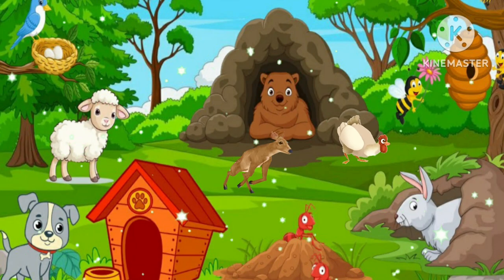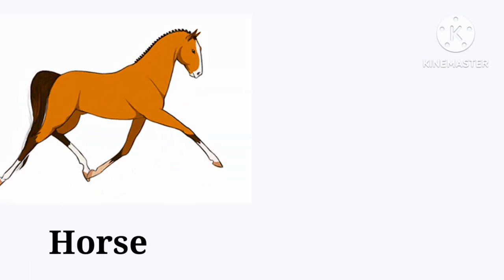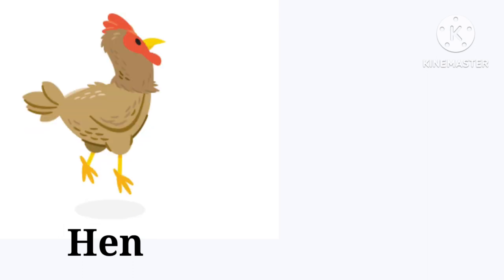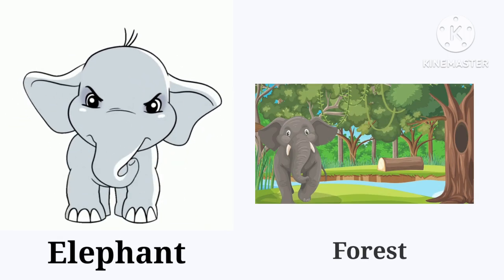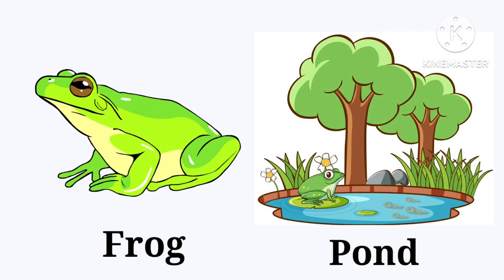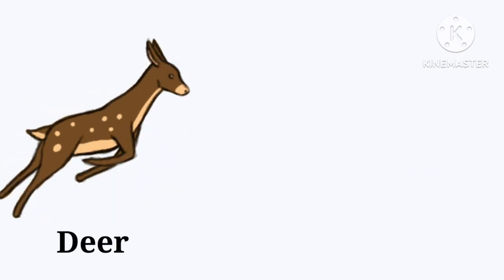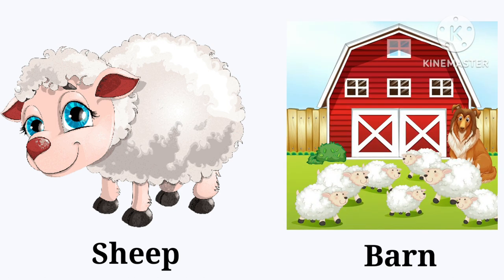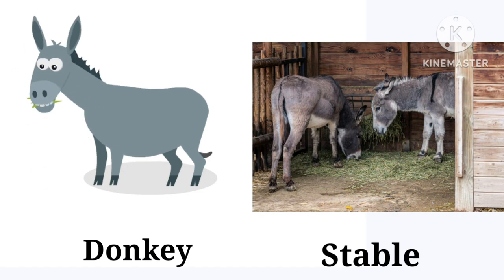Animals and their homes | TOP ANIMALS HOME | Home of animals |Animal shelters for kids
Animals Vocabulary In English l Animal Names In English With Pictures

Animals and their homes | Animals home | Home of animals | Animal homes | Animal shelter for kids

Hello children
Welcome to @ Ya BoYa Tv
Here we will learn about the homes of animals/ Animal Habitat /Animal shelter.
We know, some animals live on land like lion, bear, elephant, horse, etc. Some animals live on trees like monkey, squirrel, etc. Some animals live in water like fish, octopus, whale, etc. Some animals live on land as well as in water like crocodile, tortoise frog, etc.
Animals and their homes | Animals home | Home of animals | Animal homes | Animal shelter for kids | Animal Habitat and shelter | Educational video for kids | Learning Videos For 3 Year Old | Learning Videos For toddlers

 Their shelters are their homes. Different animals live in different kinds of homes.

Some animals make their own homes.

Home of rabbit: burrows.
Home of mouse: holes
Home of honey-bee:  hives
Home of lion:  den.
Home of snake:  hole.
We make homes for domestic animals.
Home of cow
Home of dog
Home of horse
Home of fish
Home of hen
And other many more animals.